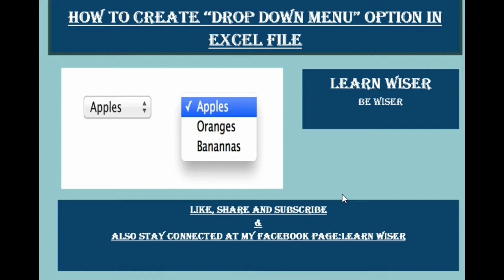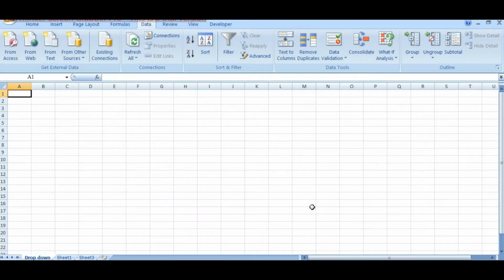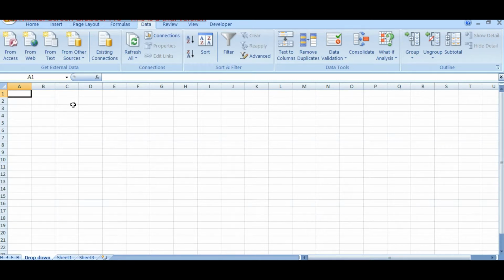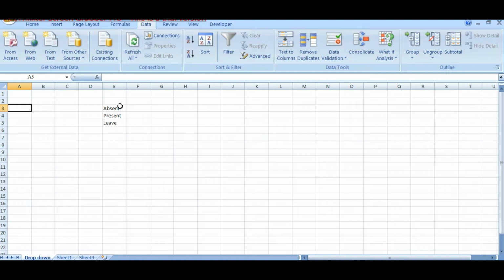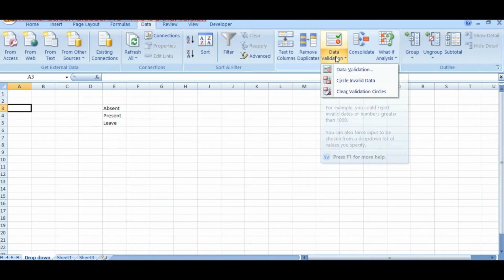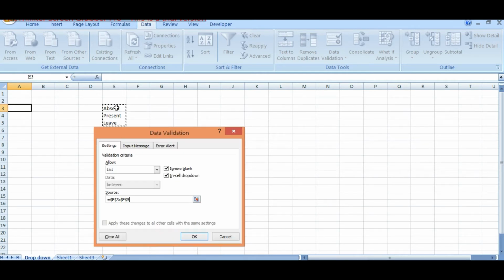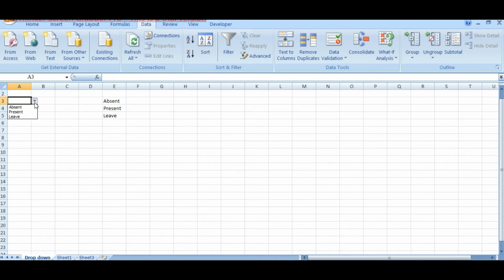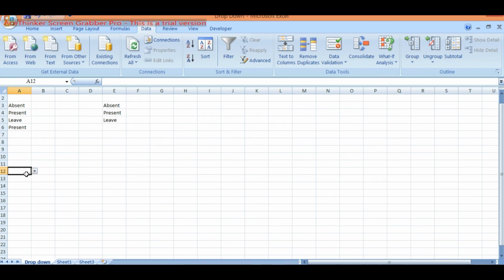Drop Down menu Option- Easy way to create drop down menu option in excel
Here is video on how to create drop down menu option in excel in very easy and minimum possible time.

also follow us blogger and Facebook